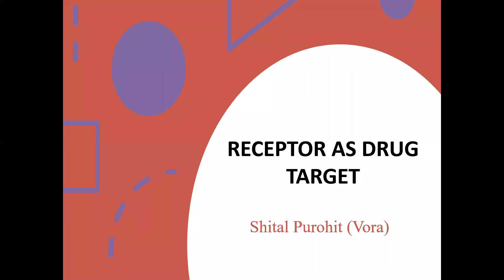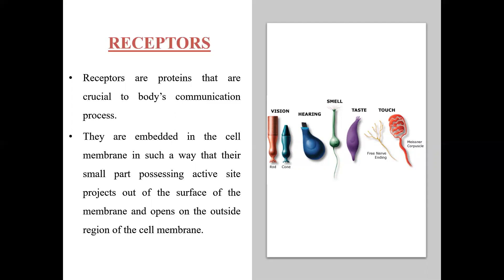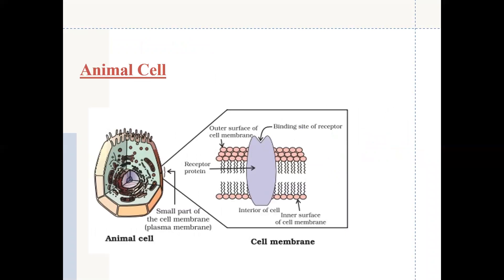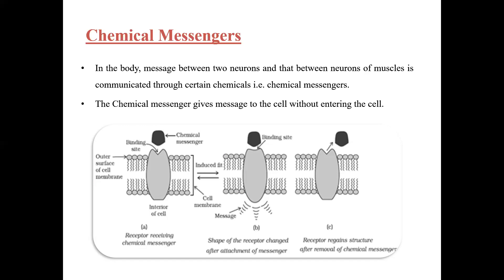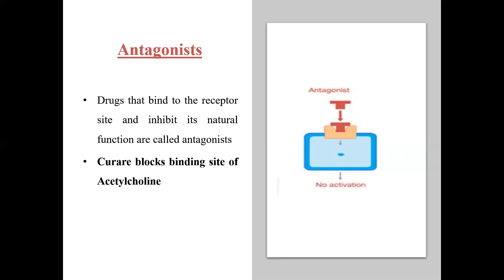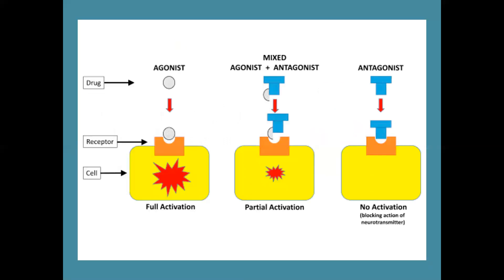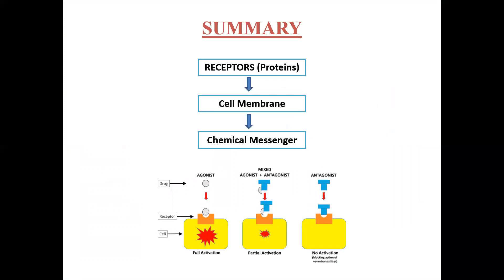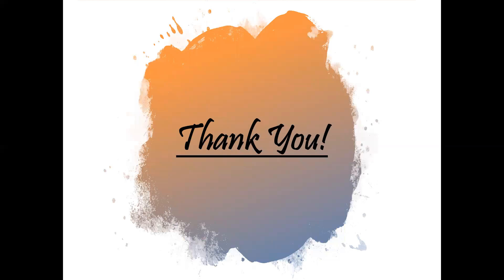Receptors As Drug Target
Receptors, Antagonist,Agonist
XII chemistry